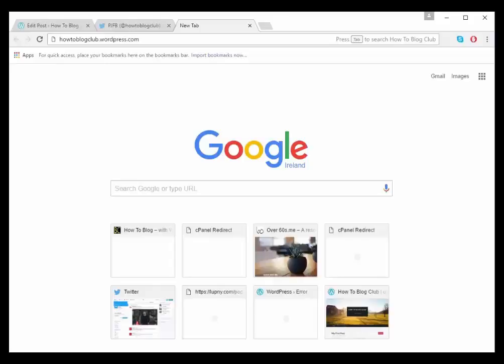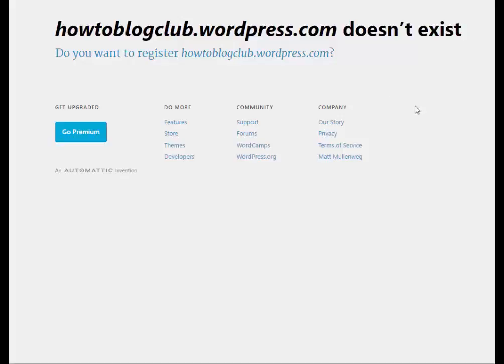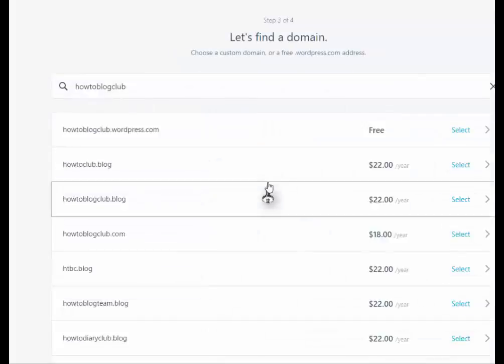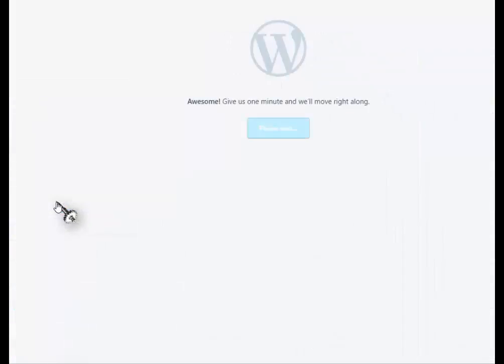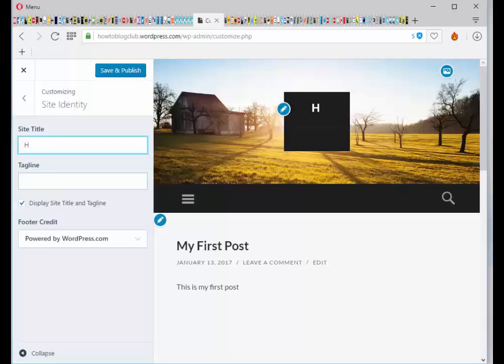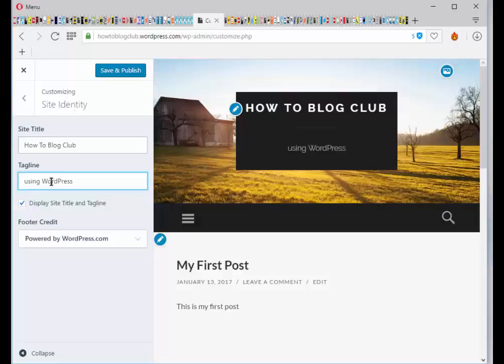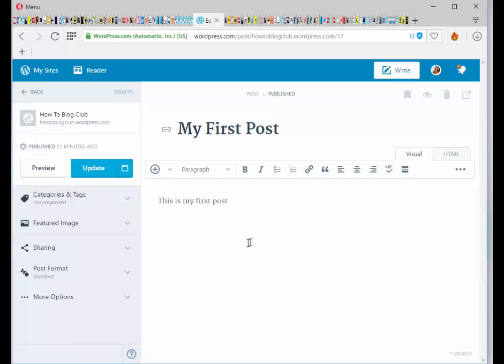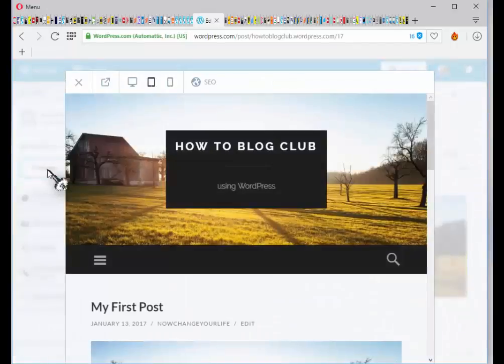setting up wordpress.com blog